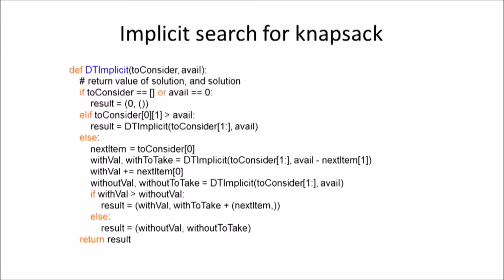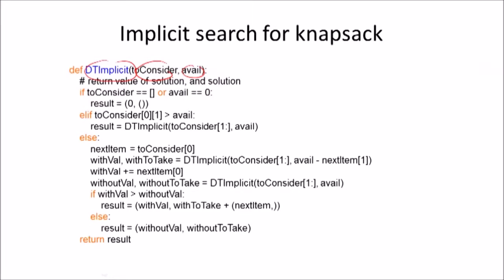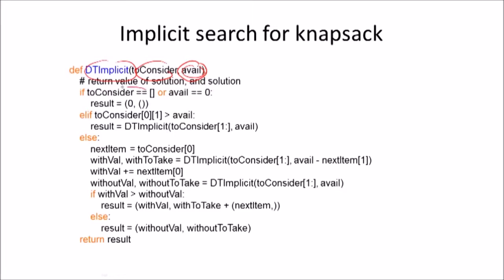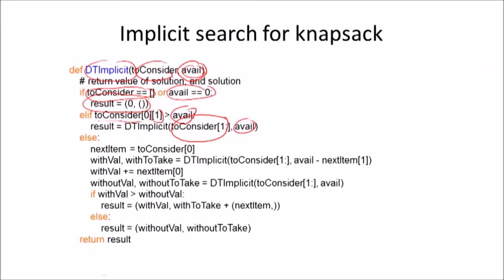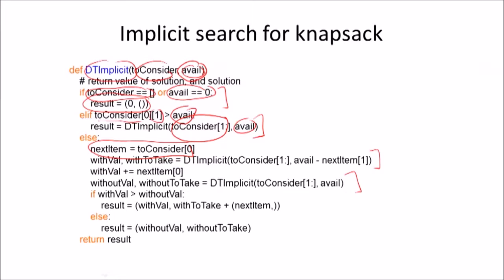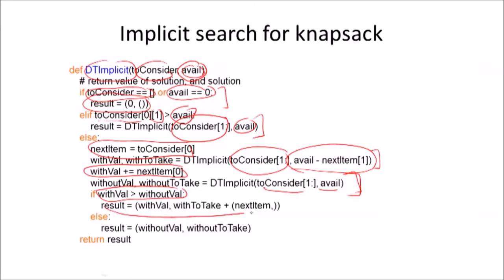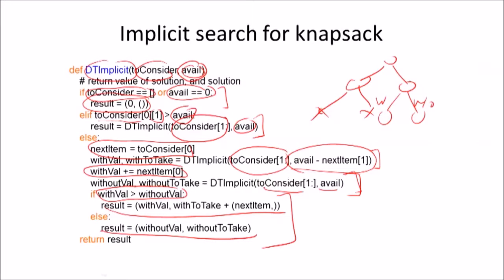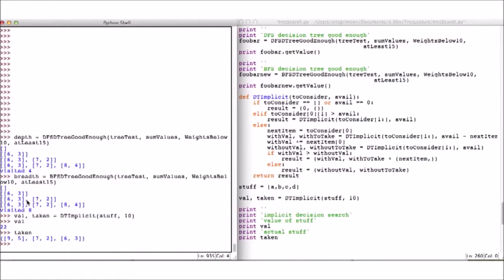Implicit solution to solve knapsack problem